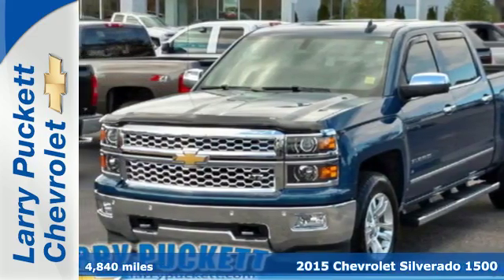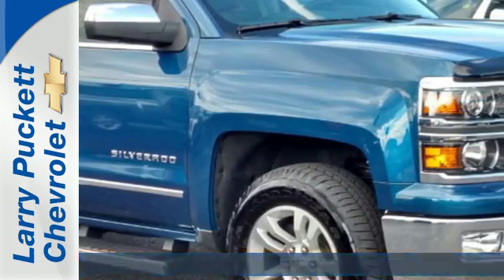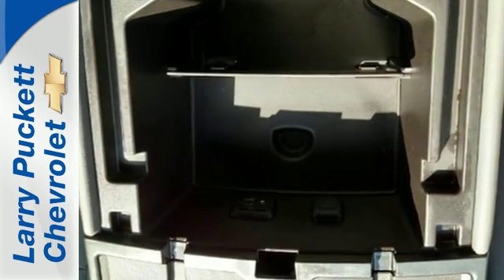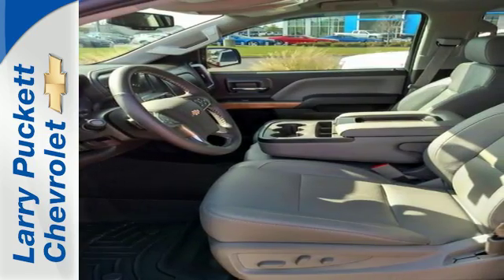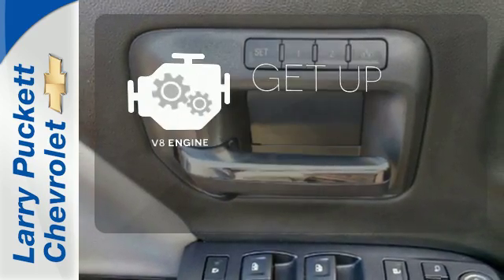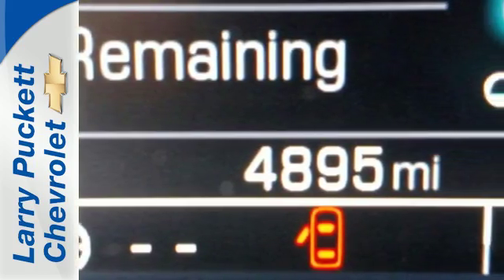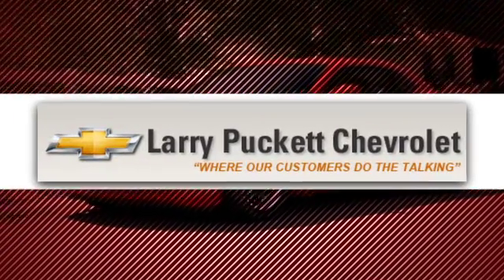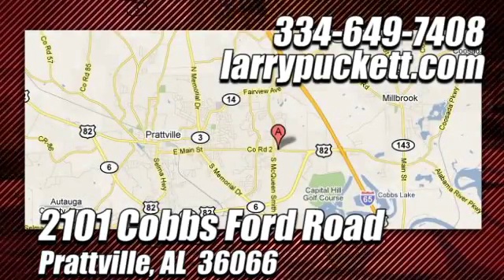Used 2015 Chevrolet Silverado 1500 Montgomery Prattville AL, AL #74979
Year: 2015
Make: Chevrolet
Model: Silverado 1500
Trim: 1LZ
Engine: 5.3L V8
Transmission: Automatic 6-Speed
Color: Deep Ocean Blue Metallic
Interior: Dark Ash/Jet Black w/Leather Appointed Seat Trim
Mileage: 4840
Stock #: 74979
VIN: 3GCPCSEC6FG201474
Need gas? I don't think so. At least not very much! 23 MPG Hwy!! This Vehicle has less than 5k miles** CARFAX 1 owner and buyback guarantee.. Optional equipment includes: 4.2' Diagonal Color Display Driver Info Center (Includes driver personalization 6 Speaker Audio System 7-pin and 4-pin connectors) Auto-Dimming Inside Rearview Mirror Auxiliary External Transmission Oil Cooler Bluetooth For Phone (Includes personal cell phone connectivity to vehicle audio system) Bose Speaker System (Includes 7 speakers including subwoofer) chemically bonded Chrome Bodyside Moldings Chrome Cap Power-Adjustable Heated Outside Mirrors (Includes power-folding and driver-side auto-dimming with integrated turn signal indicators and puddle lamps (includes driver's side spotter mirror))... Buy with confidence at Larry Puckett Chevrolet where EVERY vehicle has been through a multi-point inspection! Need gas? I don't think so. At least not very much! 23 MPG Hwy!! This Vehicle has less than 5k miles** CARFAX 1 owner and buyback guarantee.. Optional equipment includes: 4.2' Diagonal Color Display Driver Info Center (Includes driver personalization 6 Speaker Audio System 7-pin and 4-pin connectors) Auto-Dimming Inside Rearview Mirror Auxiliary External Transmission Oil Cooler Bluetooth For Phone (Includes personal cell phone connectivity to vehicle audio system) Bose Speaker System (Includes 7 speakers including subwoofer) chemically bonded Chrome Bodyside Moldings Chrome Cap Power-Adjustable Heated Outside Mirrors (Includes power-folding and driver-side auto-dimming with integrated turn signal indicators and puddle lamps (includes driver's side spotter mirror))... .Also the THE MANUFACTURER'S WARRANTY HAS NOT YET EXPIRED FOR THIS VEHICLE(See dealer for full details). REMEMBER AT LARRY PUCKETT CHEVROLET WE LET OUR CUSTOMERS DO THE TALKING!

Address:
2101 Cobbs Ford Rd